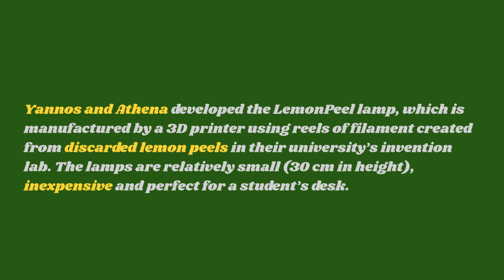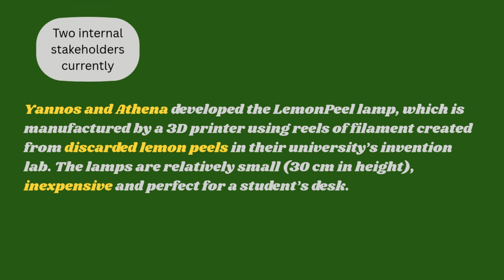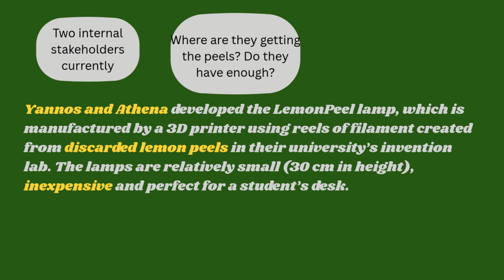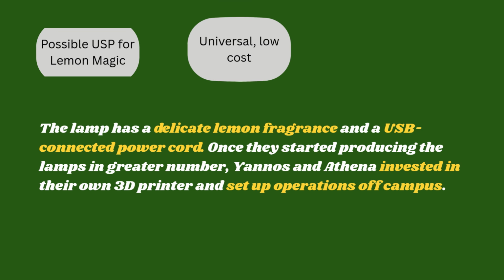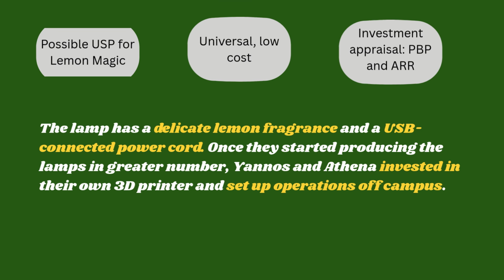IB Business Paper 1 November 2026 Lemon Magic Breakdown TWO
In this video, I break down the Lemon Magic (LM) case study for IB Business Management Paper 1, November 2026. This is part explainer, part exam prep — covering the key business terms, concepts, and possible exam questions you need to know before you walk into the exam.

This is the second in a series of case study breakdowns for Lemon Magic.

Want more practice? Get my full case study pack with 3 practice papers and markschemes, designed to get you exam-ready for November 2026: